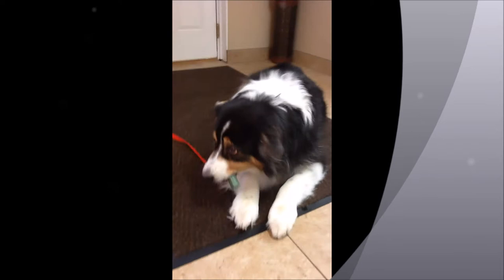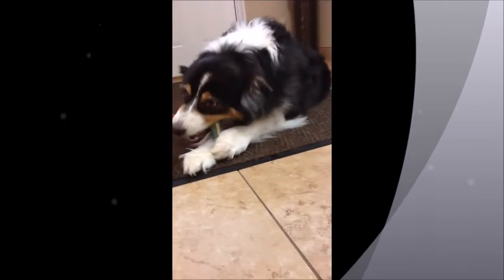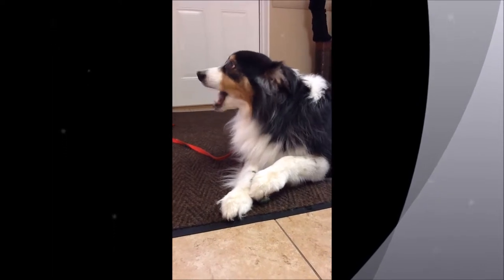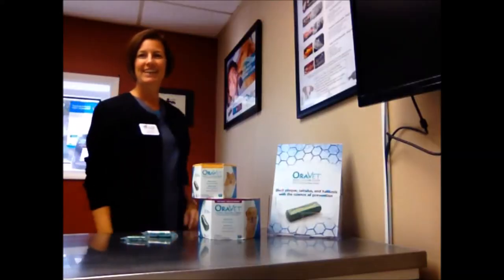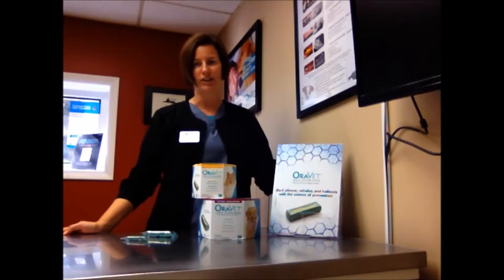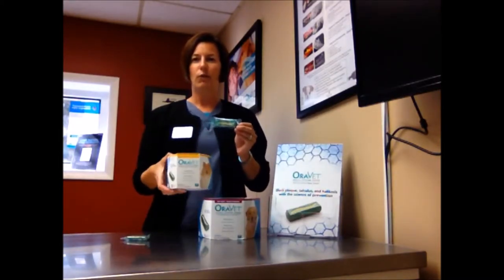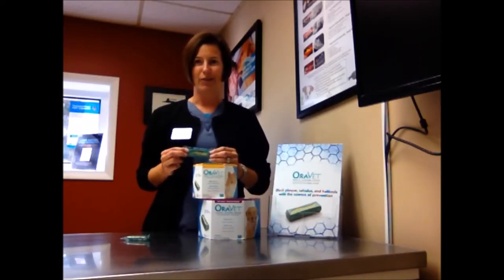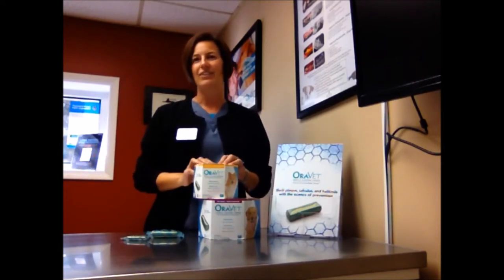OraVet Dental Health Chews- Rockford Animal Hospital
See why OraVet Dental Health Chews are Great for your Dog!